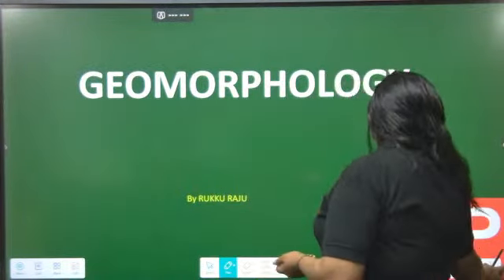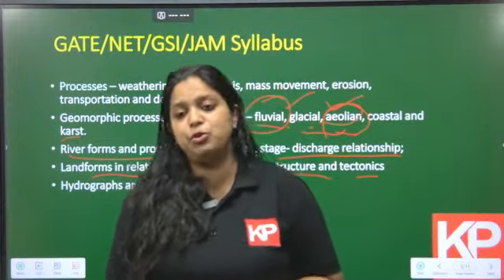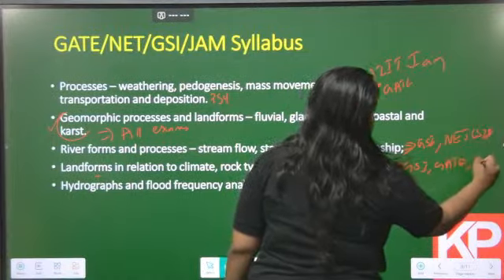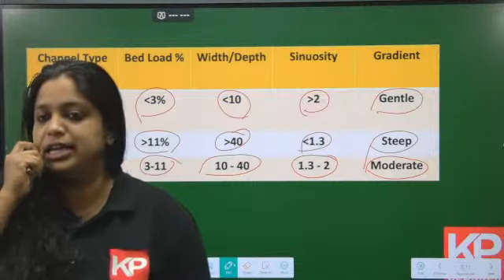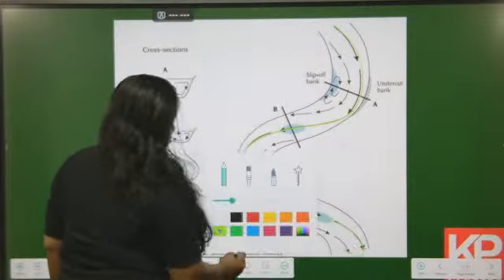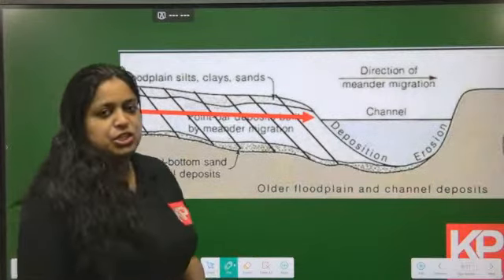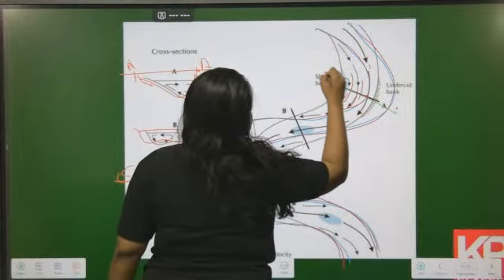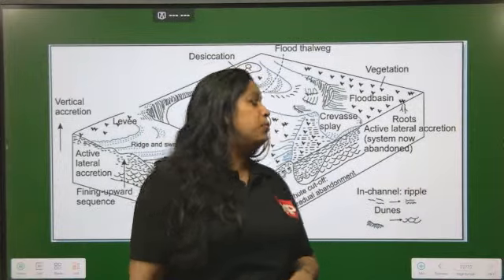Introduction to Geomorphology FOR GATE, CSIR NET, UPSC GSI & IIT JAM GEOLOGY Exams